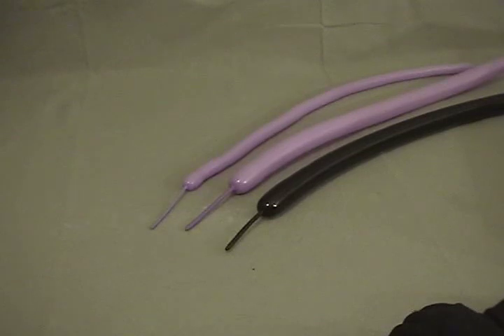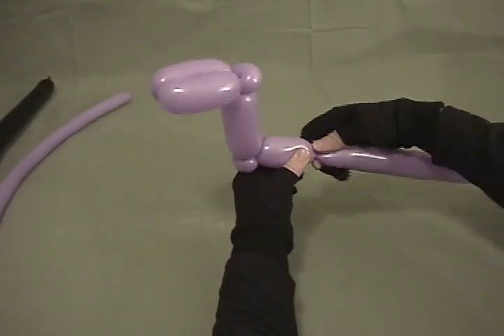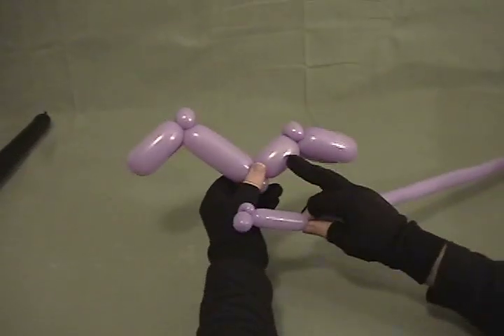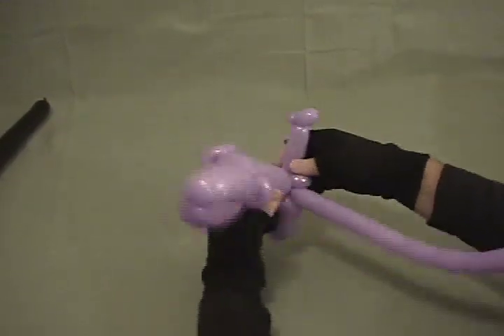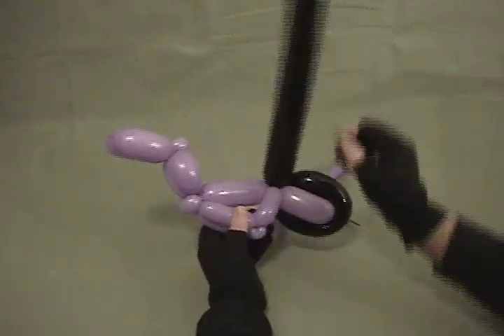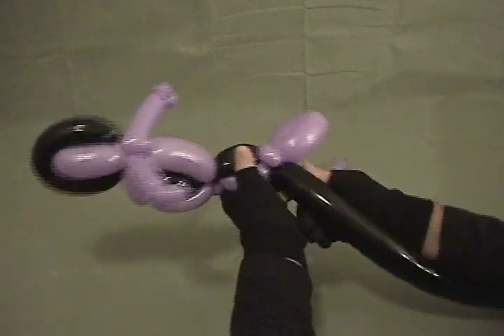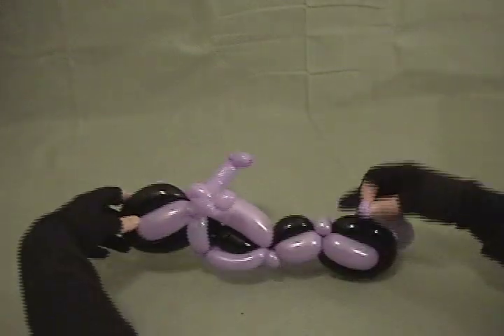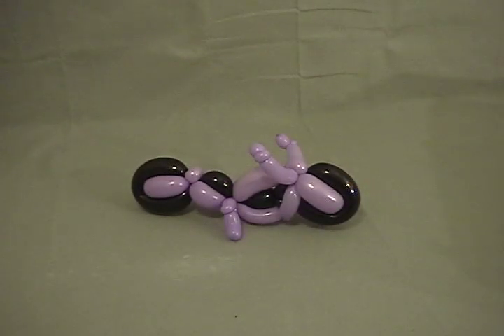Learn how to make a cruiser motorcycle using balloon twisting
This video from my "On the Road with Stretch" teaches a fairly simple cruiser type motorcycle or motorbike that uses three balloons - two 260s and one 160. It's an intermediate level balloon, but doesn't take too long, so it's great for a variety of events like birthday parties, restaurants, festivals and more. You can make it a chopper my lengthening the front forks, or raise the handlebars to give it "ape hangers" making it a versatile design as well.

Click the links below to check out prints and other products featuring balloon, wildlife, and nature photos: